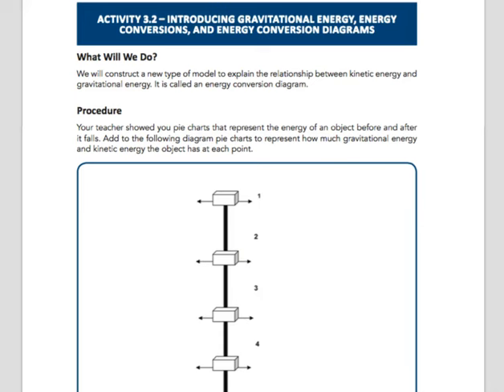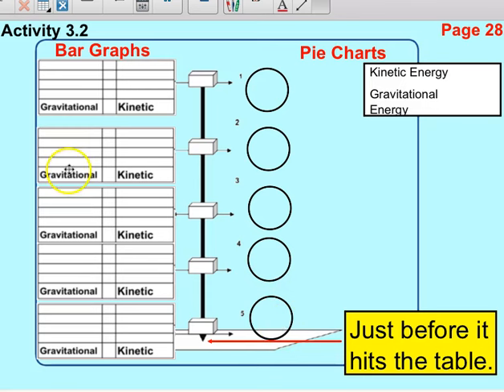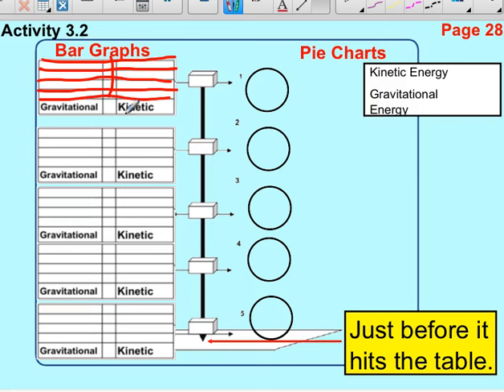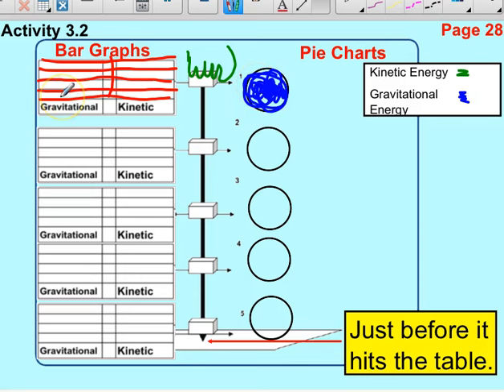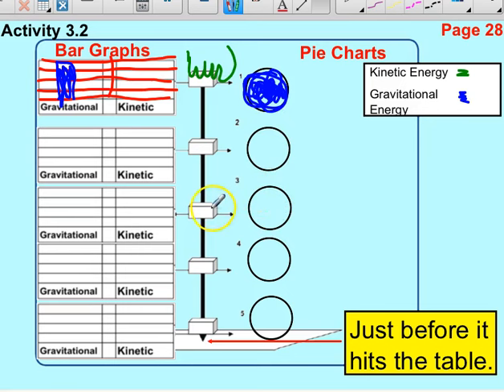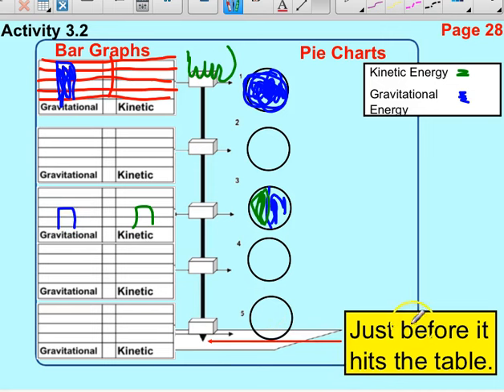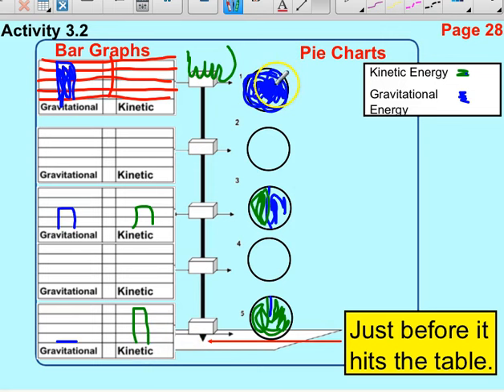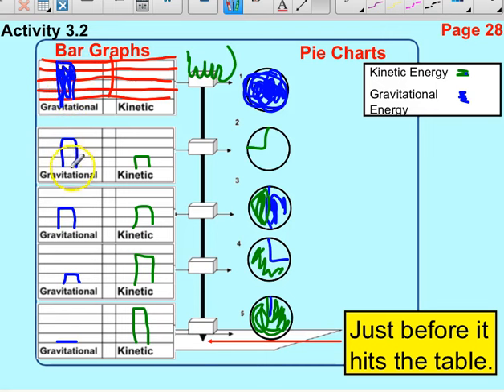PS2 Activity 3.2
Energy conversion diagram should be filled in.